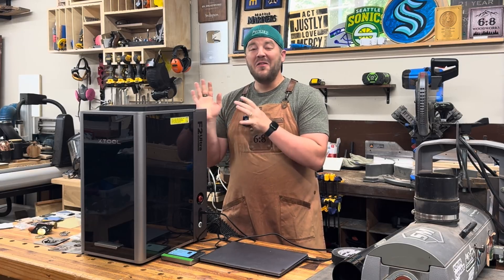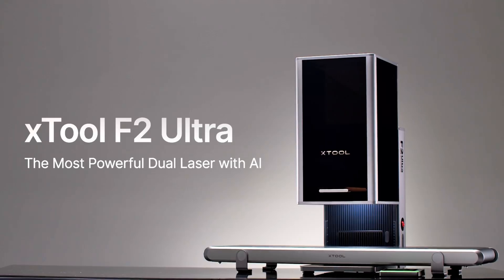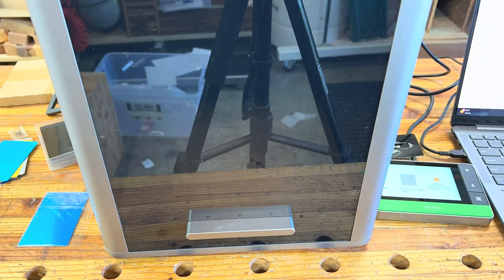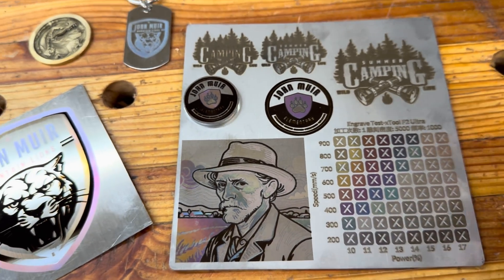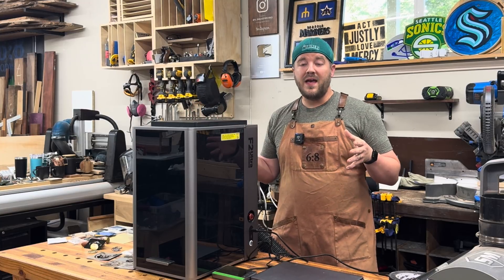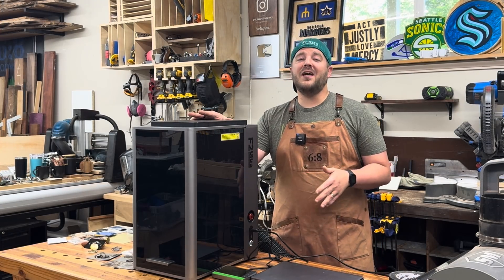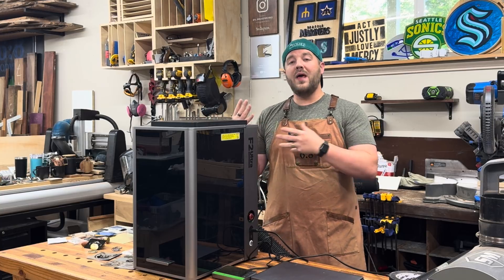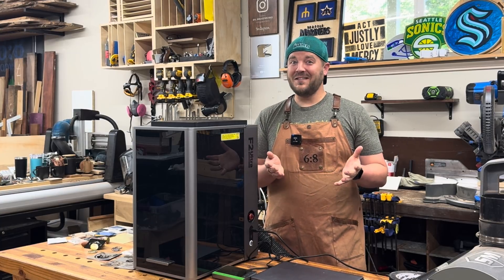xTool F2 Ultra: World’s First Dual MOPA and Diode Laser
I am beyond excited to share more about this amazing new machine! The world's first dual MOPA and Diode machine. Amazing power and possibilities for both engraving and cutting.

To learn more about the machine, add on accessories, other machines, and more, check out these links. (Purchases made using this affiliate link helps support the channel and enables more content like this.)

⭐️10 Free Digital Files! ⭐️Creative Fabrica is an amazing resource for getting graphics, fonts, project files, & so much more. I've already collected a bunch of great files from here for laser metal cutting. Right now you can get 10 free downloads and an amazing deal on an all-access subscription. For the cost of a few files you’d find on Etsy, you have unlimited access to download all kinds of files. Plus, they all come with a commercial license, allowing you to sell without an additional cost.

Laser Cutting/Engraving Supplies